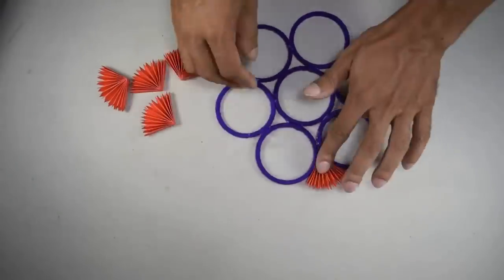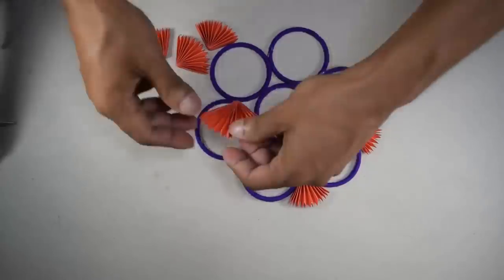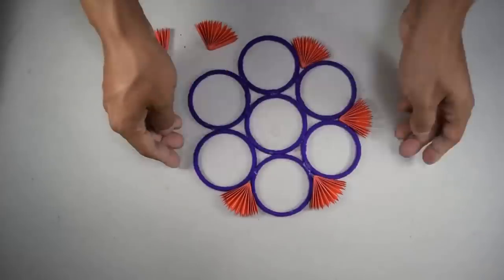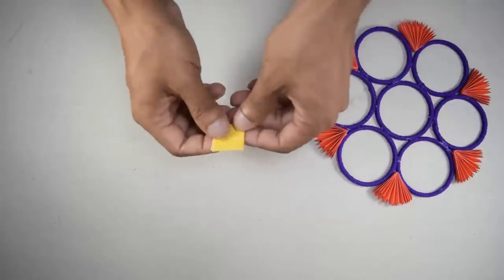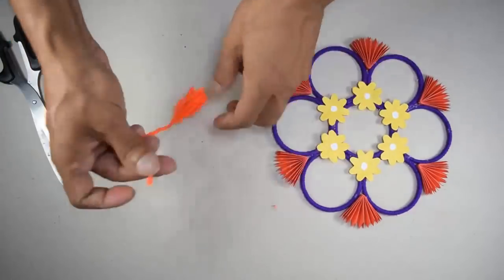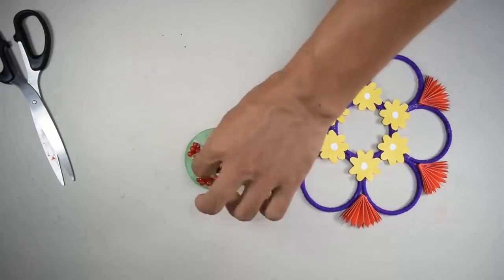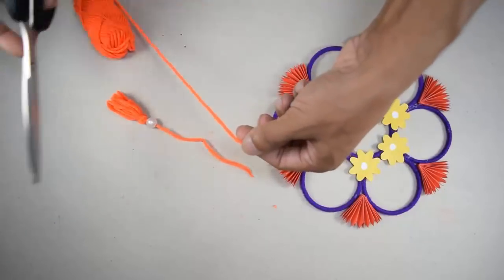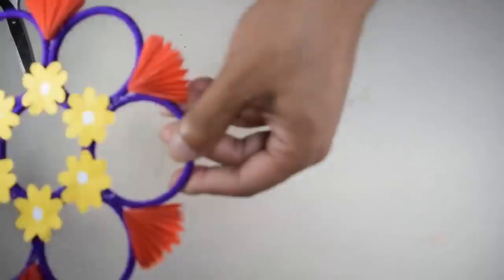Diy old bangles reuse idea | Best craft idea | DIY arts and crafts | Amazing craft idea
Don't throw old bangles. There're so many unbelievably helpful DIY things & craft you can do with them ! friends Today I am going show here, how to make Unique helpful DIY things out of old bangles.